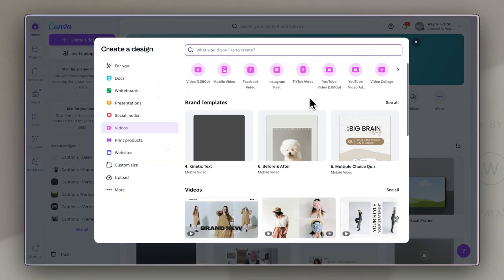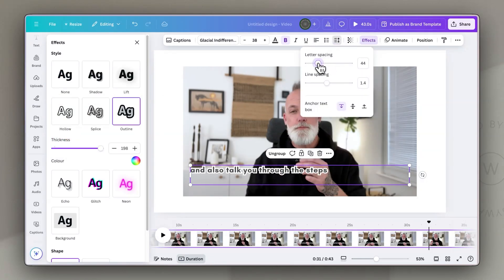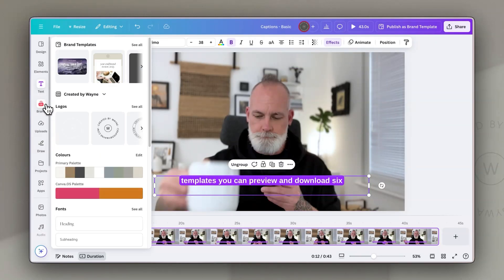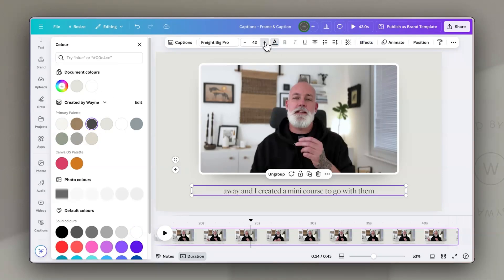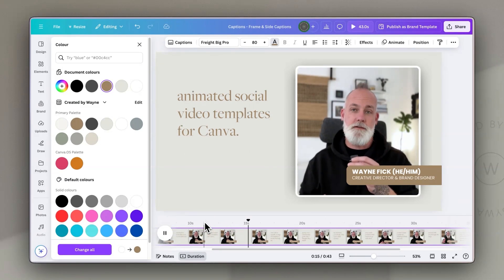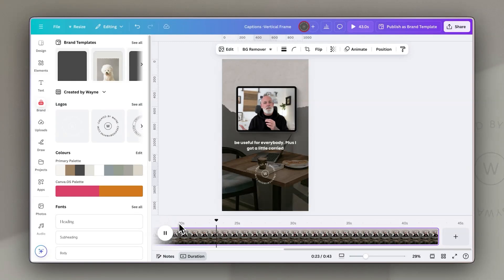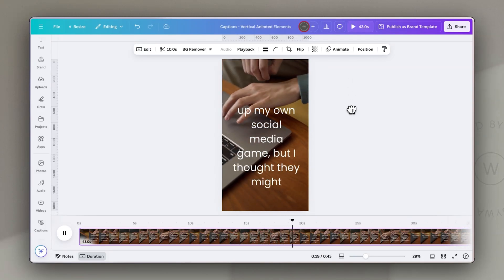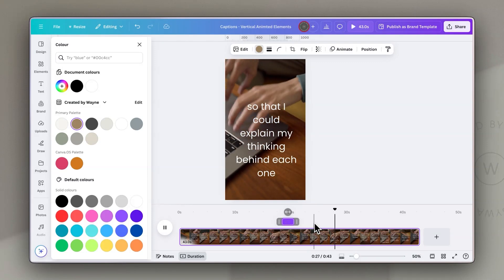FREE Captions in Canva (Finally!) - How to Add Text to Your Videos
Tired of manually adding captions to your videos? Canva's new feature lets you do it right inside the platform, for FREE! In this video, we'll show you a step-by-step guide on how to add engaging captions to your videos using Canva AND do so with a little style. 😉

No more expensive software or complicated editing! With Canva's easy-to-use interface, you can create professional-looking captions in minutes.

You've been waiting for this feature. Watch the video now and start creating more accessible and engaging videos.

⏱️ TIMESTAMPS

00:00 - Introduction
01:39 - How to Add Captions to Your Videos
02:30 - Customizing Your Captions
03:52 - Free Animated Video Canva Templates
04:54 - Creative Ways to Use Captions
11:16 - Tips and Limitations

1. and pop your details in.
3. Follow the link to your free template
4. Click on the "USE TEMPLATE" button to create a copy in your Canva account.
5. Start creating your sales page!

🔗 LINKS & RESOURCES